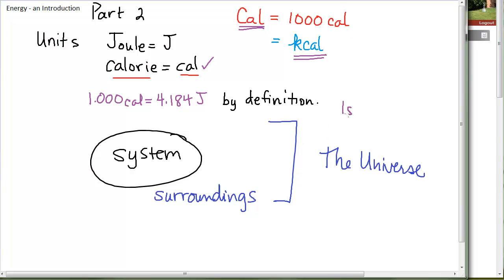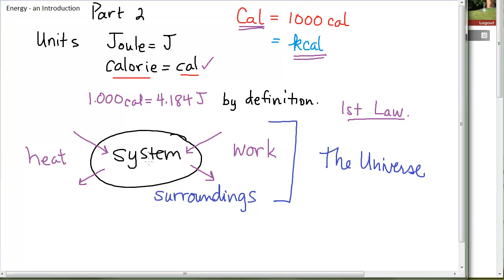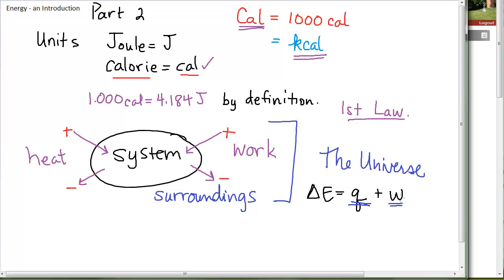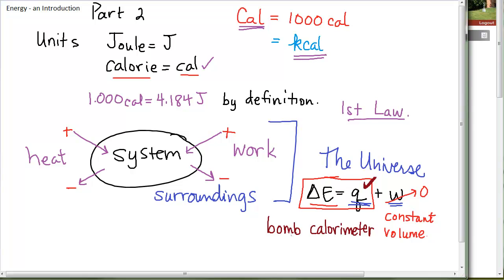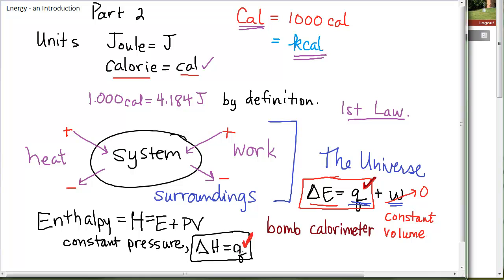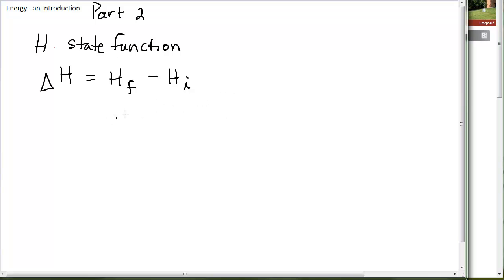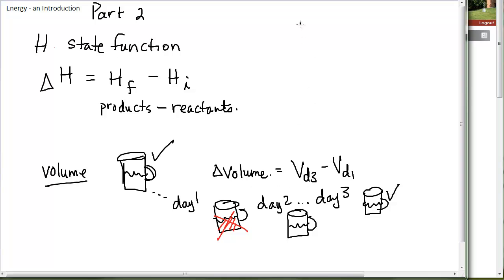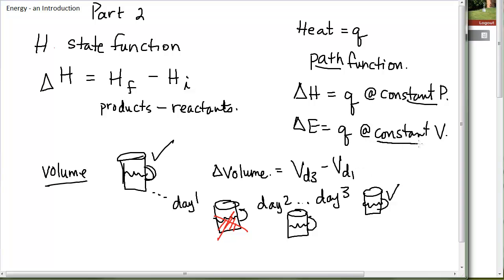A Continued Introduction to Energy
Part 2 of the Intro on Energy.